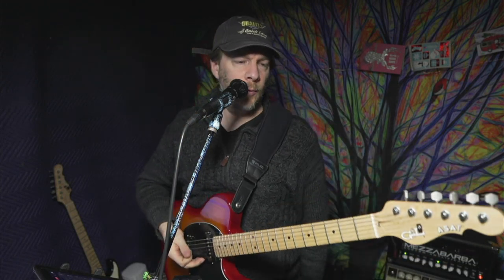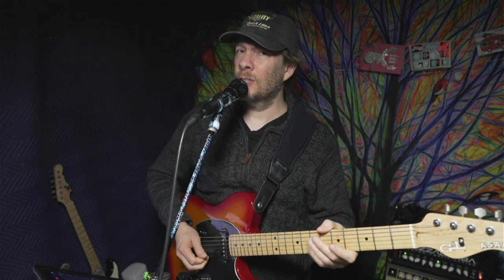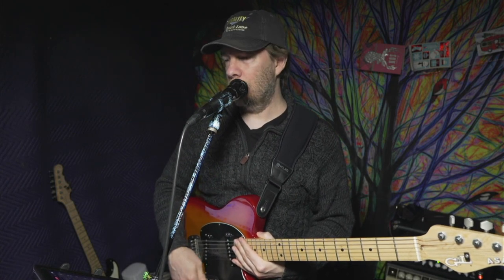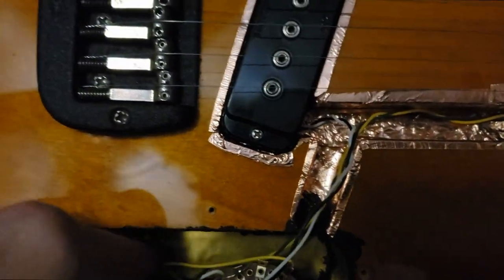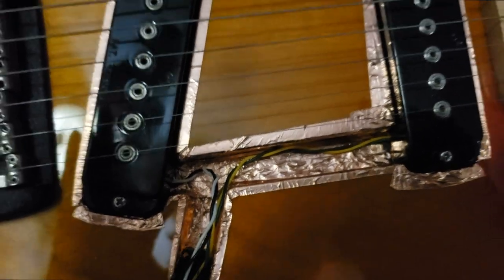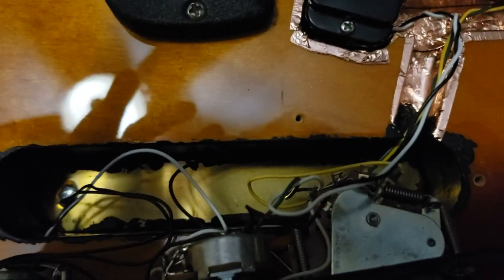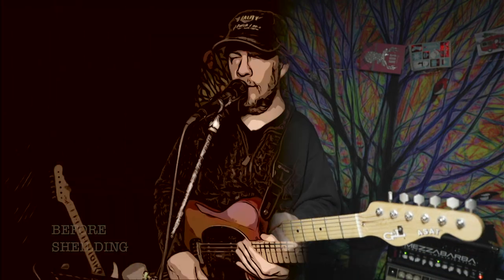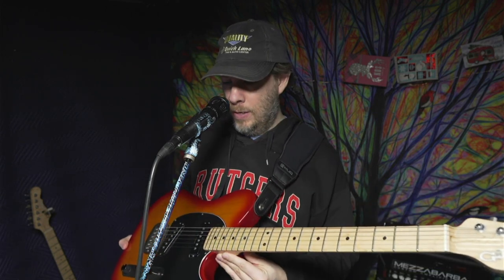Shielding an G&L ASAT special guitar to get rid of single coil pickup buzz and hum.